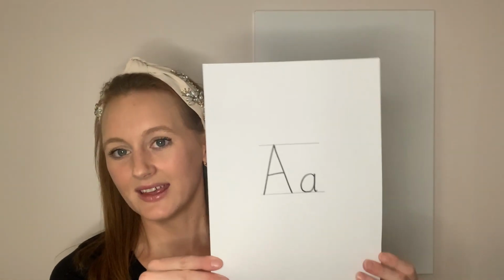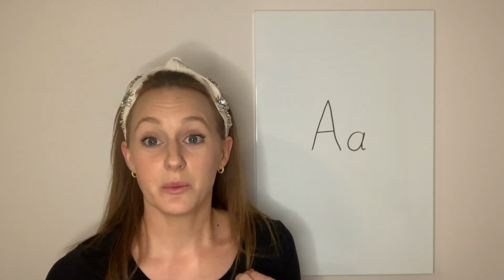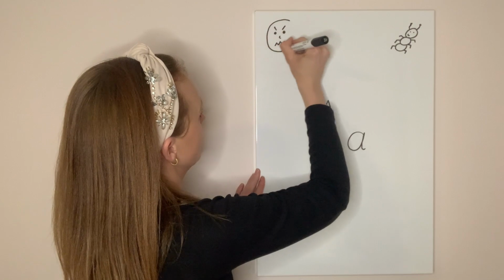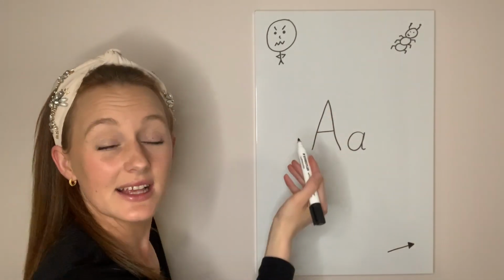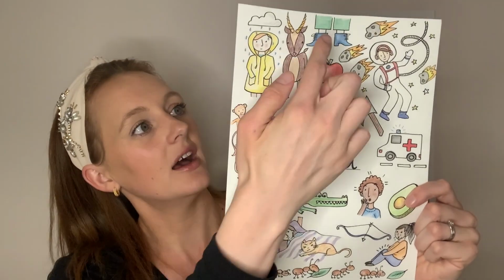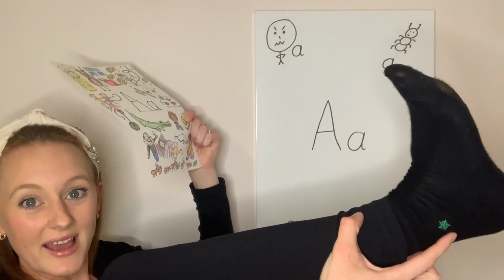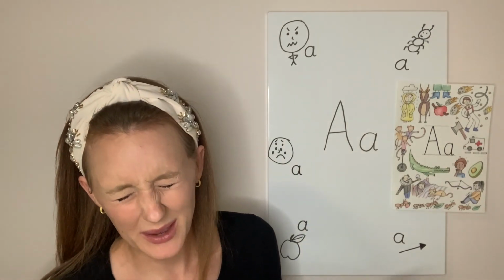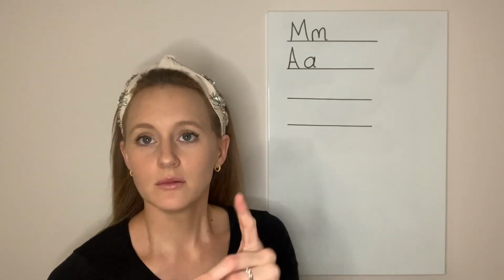Phonics set 1 a sound and vocabulary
Today we are looking at the ‘a’ sound - for children starting their reading journey, but with an extra vocabulary challenge for older children too! ✏️
Well done for all your hard work today and hopefully I will see you again soon! 🌈